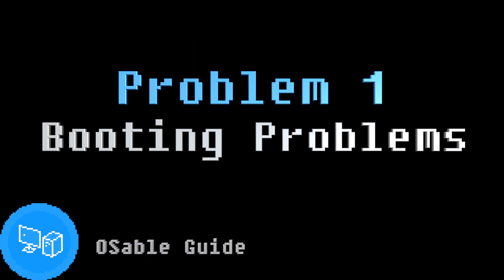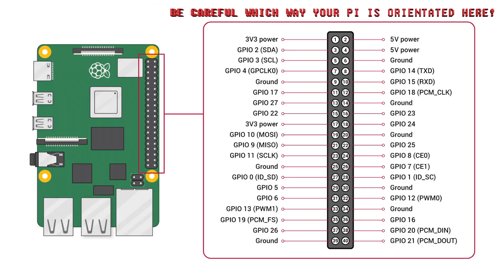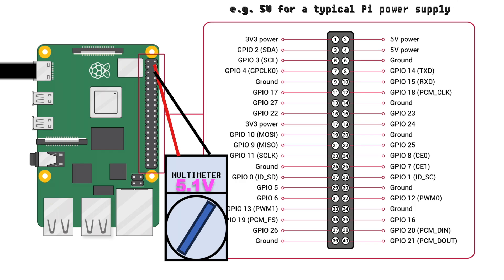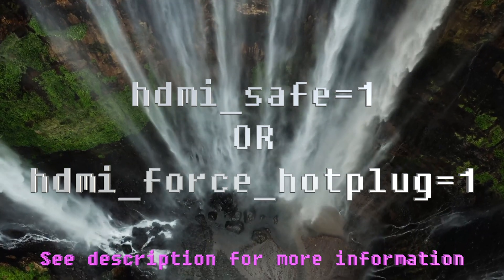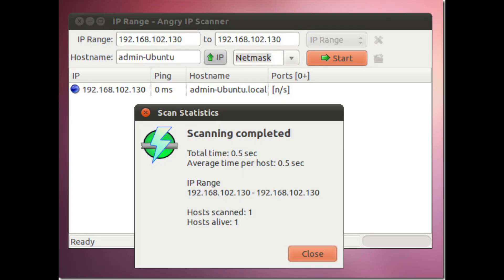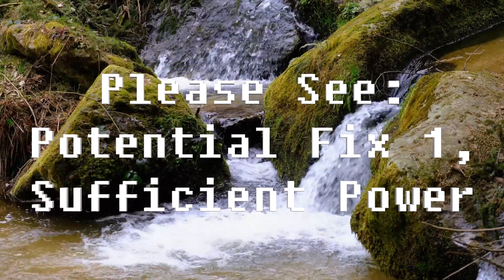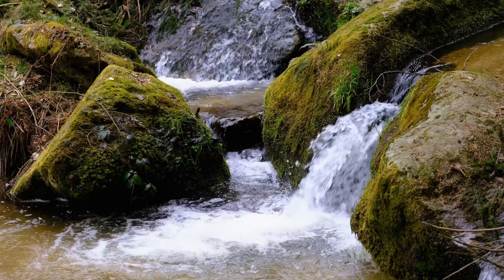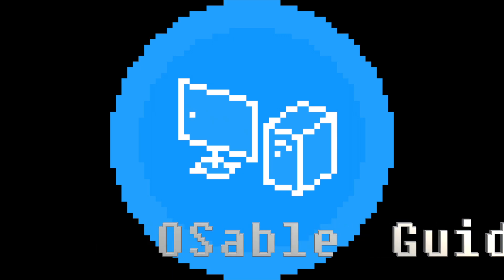Troubleshooting Raspberry Pi for Beginners in 2023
An OSable Guide on Troubleshooting Raspberry Pi, for Beginners in 2023.

** Further Information **
Please note, these below links use OSable Links infrastructure. We do not use this to sell any collected data to advertisers but this tool helps us with ensuring that links can be kept up to date in addition to providing basic statistics about which links are used most, for example.

Credits (in no given order) :
Video by Callan Reynolds from Pixabay
Video by Gylfi Gylfason from Pixabay
Video by Xavier Turpain from Pixabay
Video by Ronin Studio from Pixabay
Video by Nicky ❤️🌿🐞🌿❤️ from Pixabay